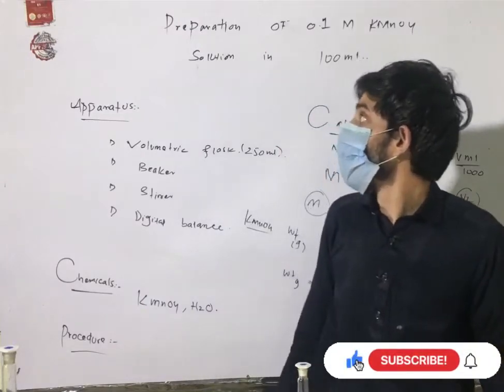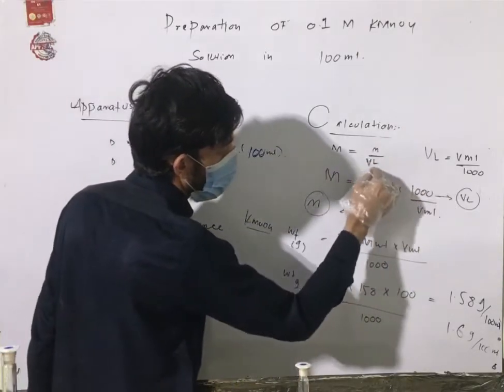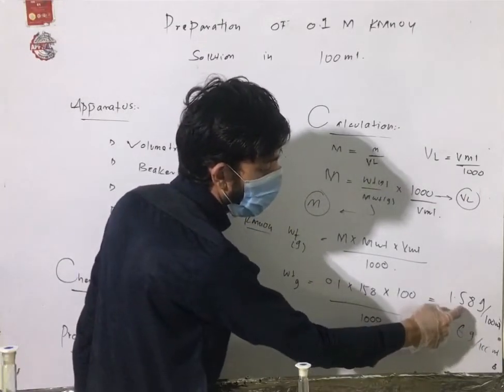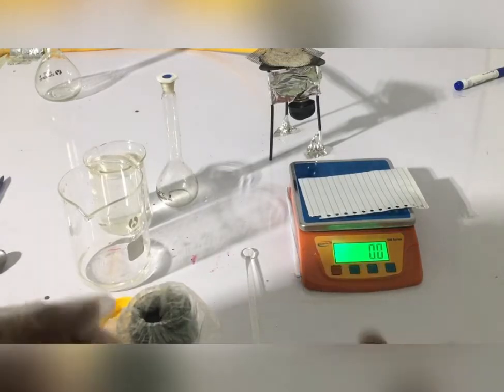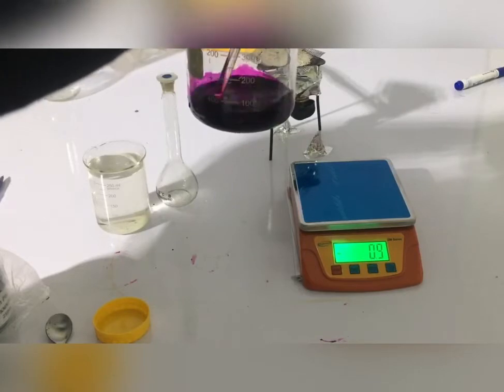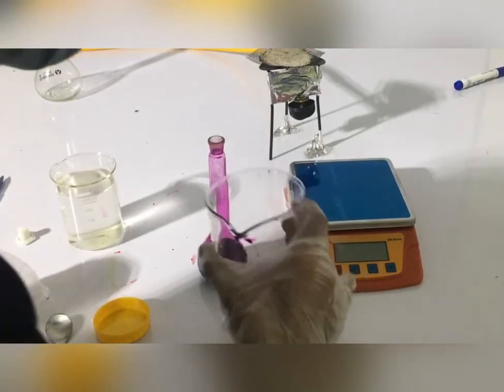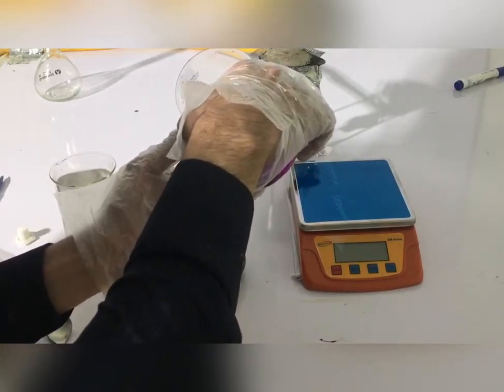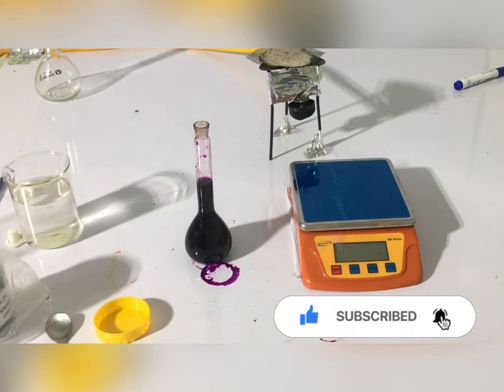0.1 Molar solution preparation